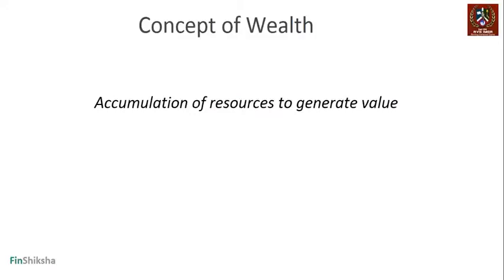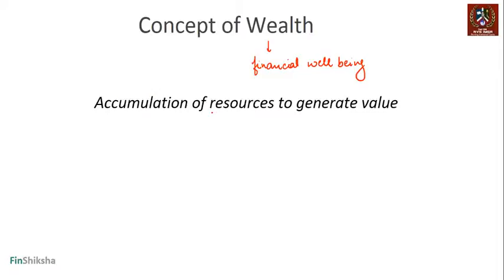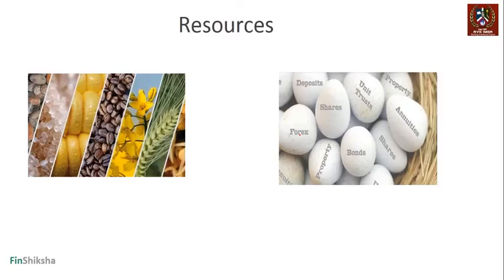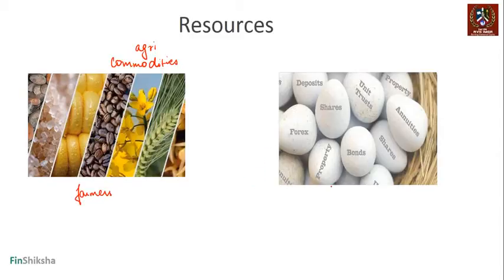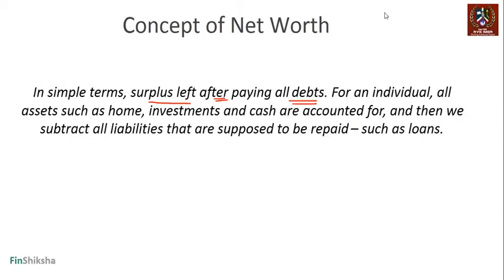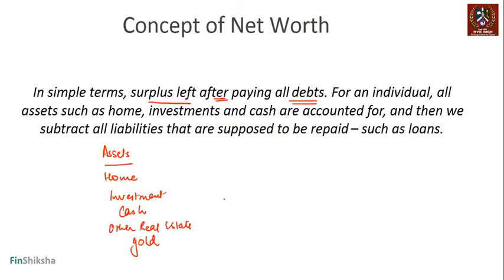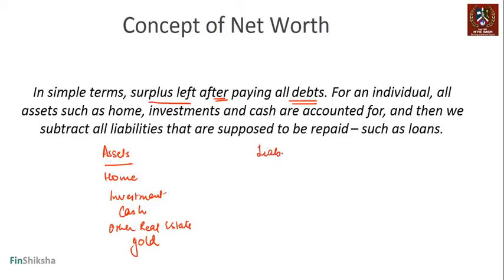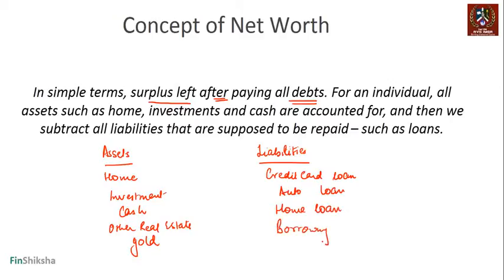Introduction to Wealth Management